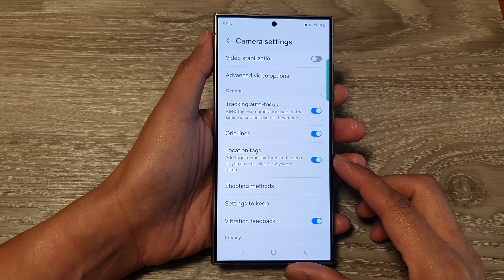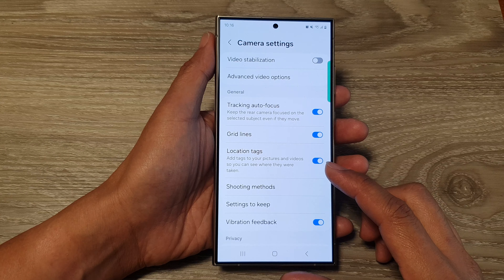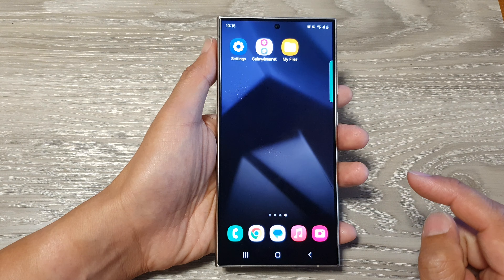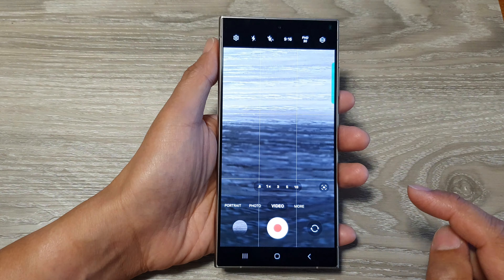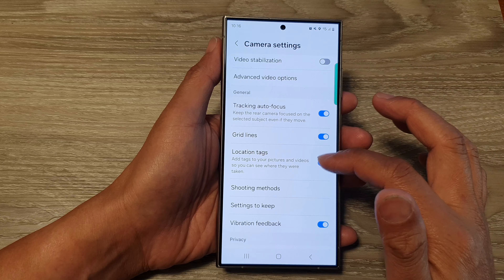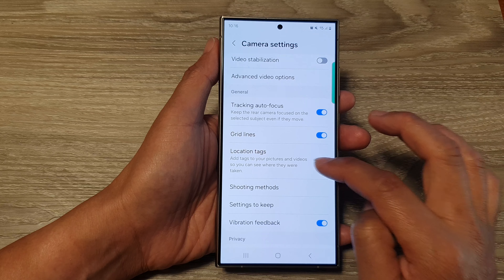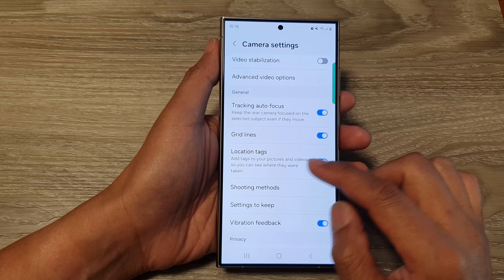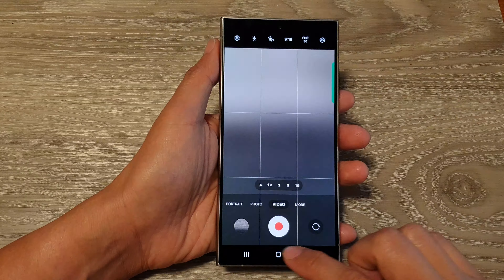Galaxy S24/S24+/Ultra: How to Turn On/Off Location Tags In Camera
Welcome to our comprehensive guide on how to manage Location Tags on the Samsung Galaxy S24, S24+, and Ultra! Whether you're a seasoned Galaxy user or just getting started, understanding how to turn on and off location tags in the camera is crucial for optimizing your privacy and sharing preferences. In this tutorial, we'll walk you through the step-by-step process, ensuring you have full control over your location settings while capturing those precious moments.